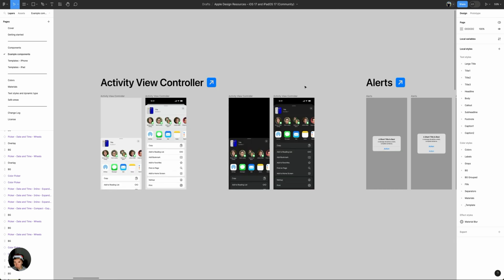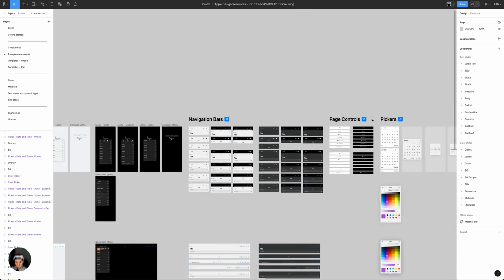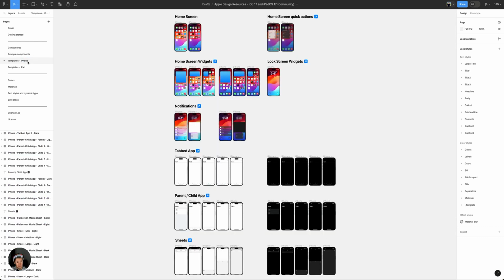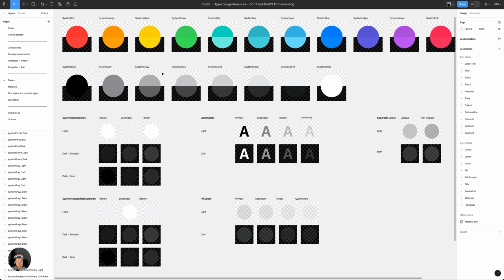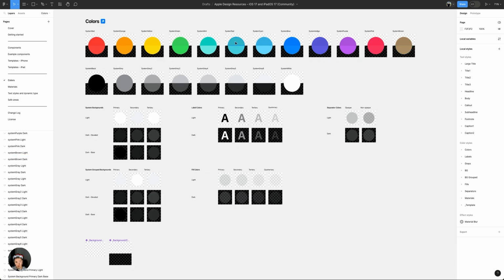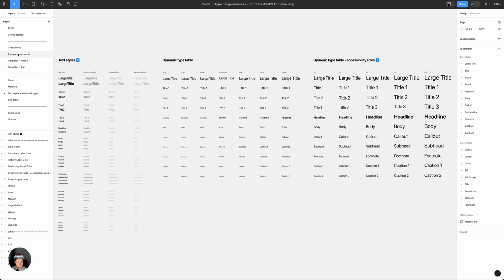[Review] Apple iOS 17 Figma Kit